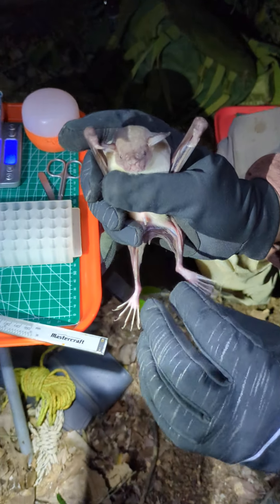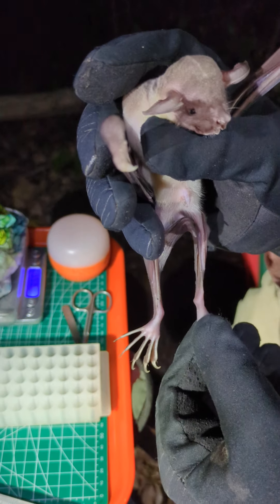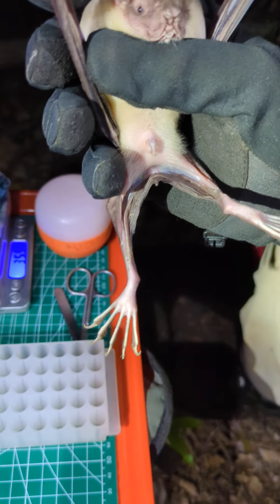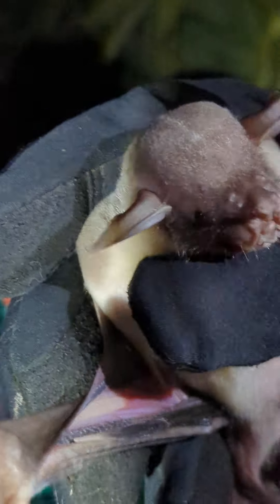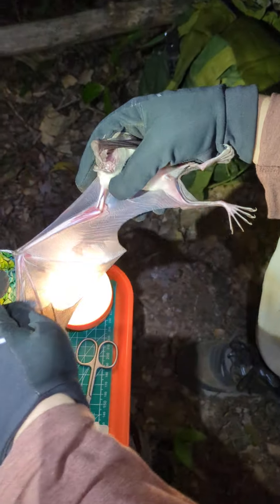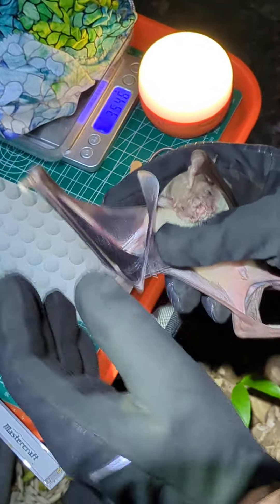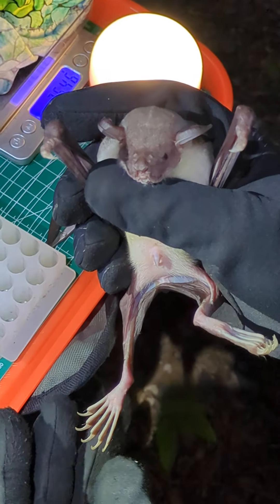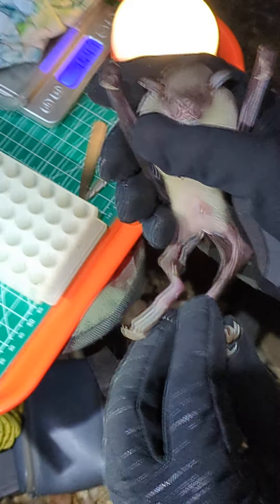Fish Eating Bat in Jamaica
Did you know that we have a fish eating bat in Jamaica?